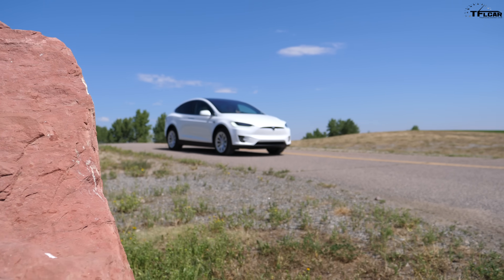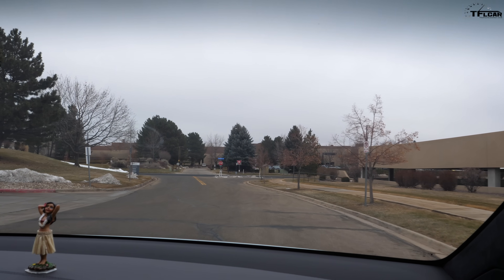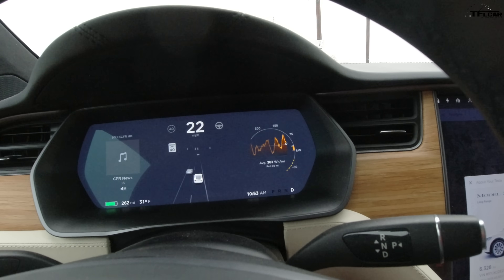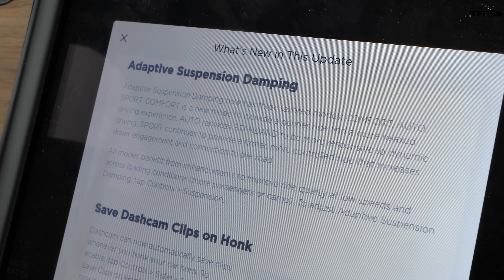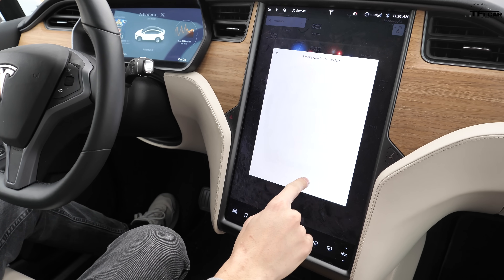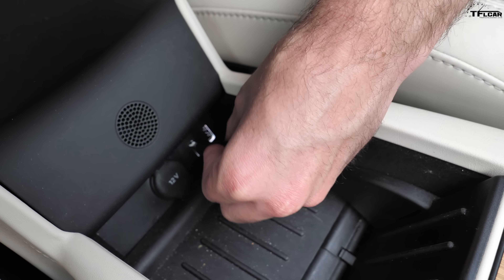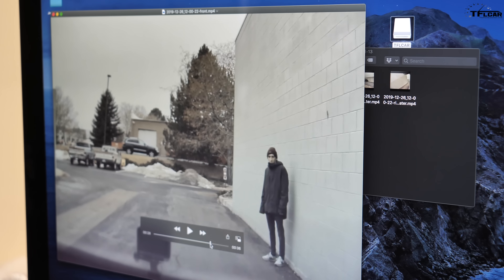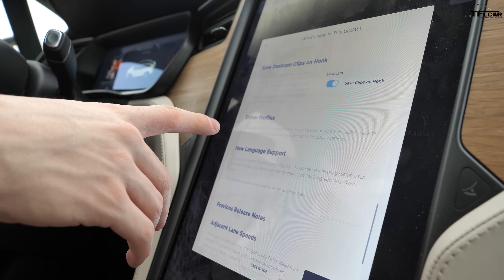Here’s What The Latest Tesla Software Update Does and How it Previews The Future Of Driving!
This is a Tesla Model X, and much like the Tesla Model 3 and S a new update is supposed to make the car more advanced, smarter, and easier to use. But does it really? In this video we take a look at the latest and greatest features of the latest Tesla update!